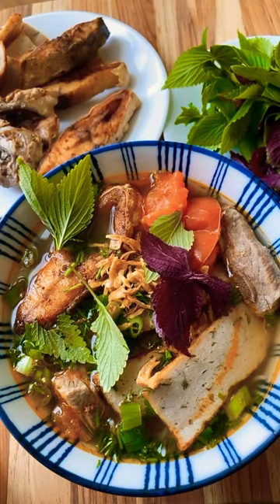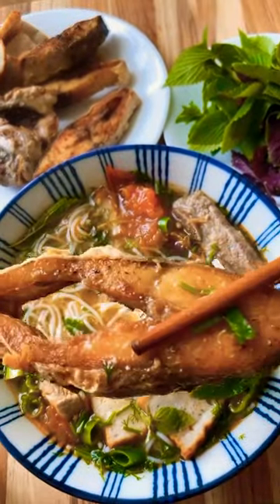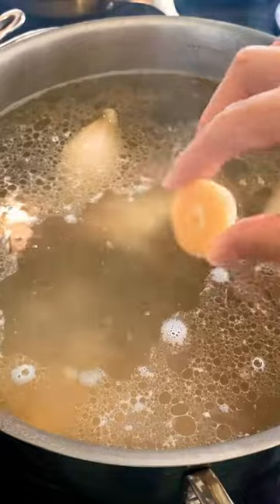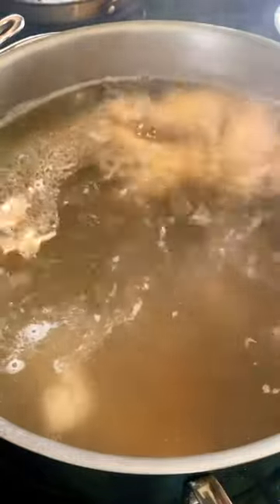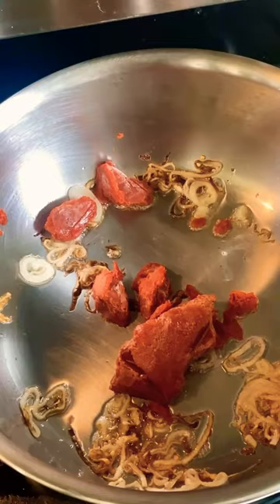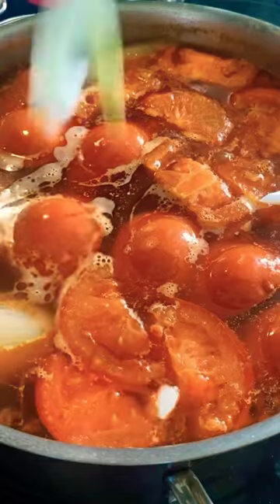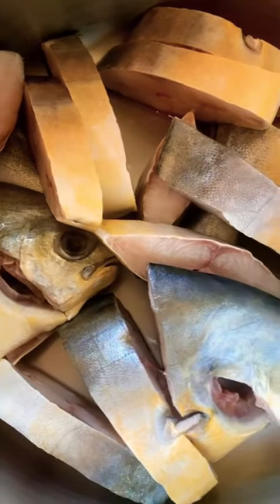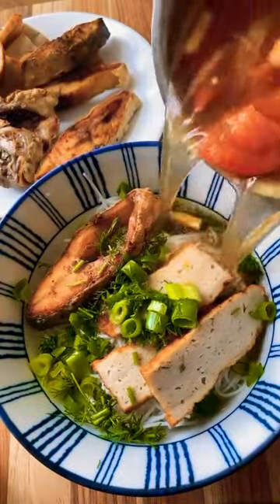Vietnamese Fish Vermicelli Noodle Soup - Bun Ca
I love a good bowl of Bun Ca aka Vietnamese Fish Vermicelli Noodle Soup. It’s delicious and light to eat and doesn’t take the whole day to make. Different region of Vietnam has their own version of Bun Ca and I pretty much love them all!

This version is closer to Northern style because it has dill.  I like to do both fried fish and fish cake (cha ca) when I make Bun Ca.  I love eating mine with lots of veggies/herbs and a dollop of shrimp paste 😋

I make the broth using pork riblets and dried shrimp.  For the fried fish I’m using pompano cut into steaks but you are welcome to do whatever fish you have access to.  I love using tomato paste to add color and extra tomato flavor to the broth.

Ingredients for broth:
2 lbs of pork spare ribs or just pork bones is fine
1/2 cup of dried shrimp rehydrated in water
1-2 shallots
6-8 roma tomatoes
1/2 sliced sweet onions
1/2 cup of chopped green onions
salt
rock sugar
mushroom seasoning

Fried Fish:
2-3 pompano cleaned and cut into steaks
salt
fish sauce
mushroom seasoning
black pepper
paprika
turmeric

Other ingredients:
fried fish cake (cha ca)
lettuce, cabbage, mint, cilantro
vermicelli noodle
fresh chili, lime
diced green onions
chopped dill
fried shallot

1.  Clean and par boiled your riblets.  Rehydrate the dried shrimp.
2.  In a pot add water about 8-10 quarts, riblets, dried shrimp, and shallot; let pot come to a boil the turn it down to low-medium.
3. Season with salt, rock sugar, and mushroom seasoning to your liking.  Cook broth until riblets are tender.
4.  Sautéed some sliced shallots, add 2-3 tbl tomato paste.  Add roma tomatoes halves.  Season with some fish sauce.  Add this to the broth.
5.  Add sliced sweet onions and chopped green onions.  Adjust with additional salt and sugar to taste.
6.  Marinate fish steaks with salt, fish sauce, mushroom seasoning, black pepper,  paprika, and turmeric.  Let fish marinate for at least a couple hours.  Then deep fried until crispy.
7.  Prepare your other ingredients like fried fish cake, veggies, herbs, garnishes and condiments.
8.  Add noodles to a bowl and add broth, tomatoes, pork, fried fish, fried fish cake.
9.  Enjoy!